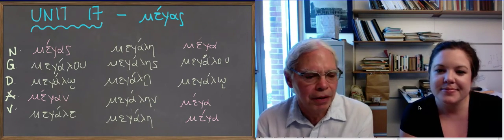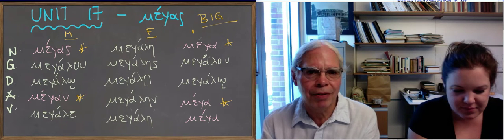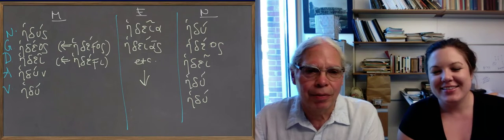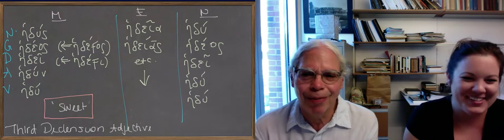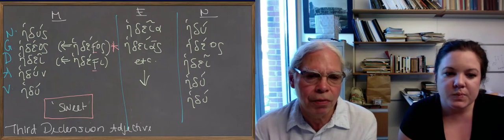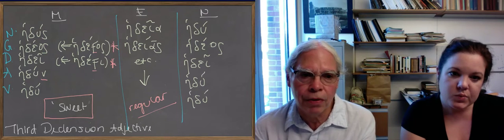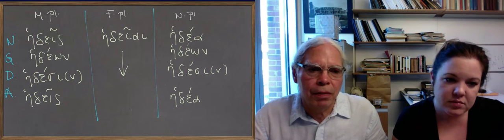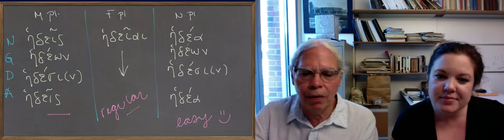Learn Ancient Greek: 93_Unit 17 Big and sweet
Professor Muellner revisits the topic of adjectives, this time explaining nuances behind some third-declension adjectives, in particular the words for 'big' and 'sweet.' They may look irregular at first glance, but this video will help you recognize the underlying system behind their declensions. Refer to pages 491-492 in the Hansen & Quinn textbook for the full paradigms.